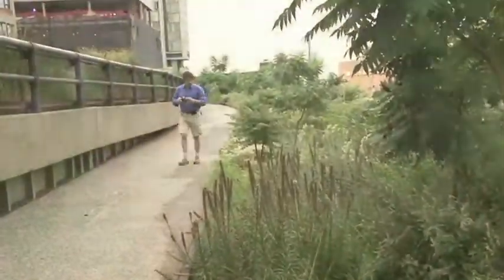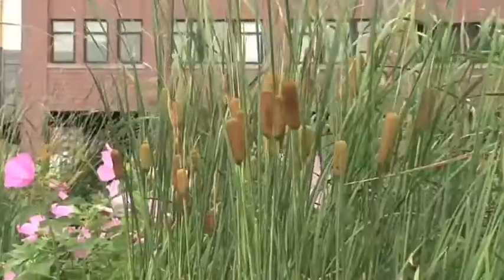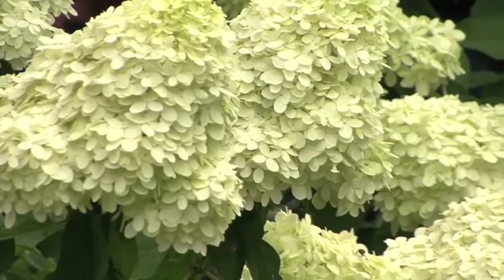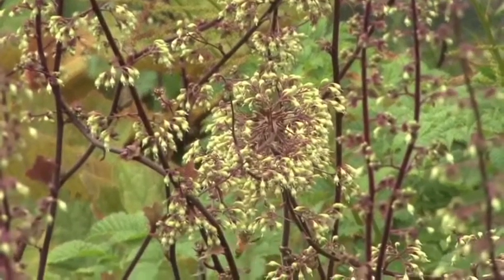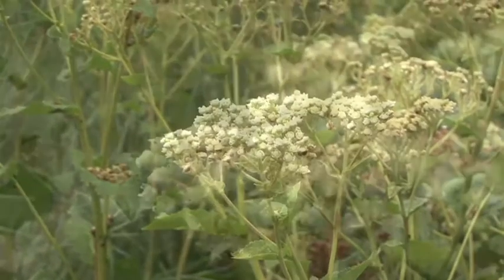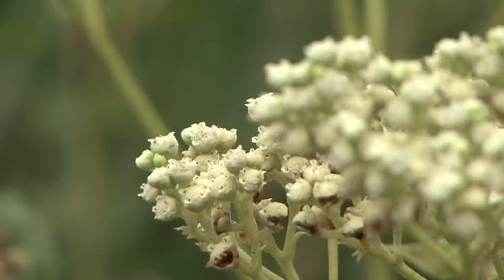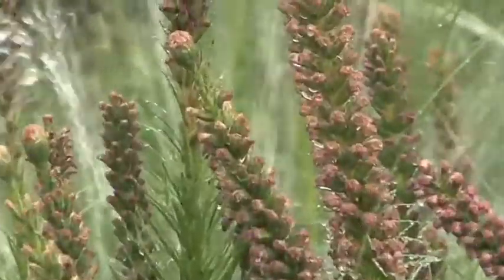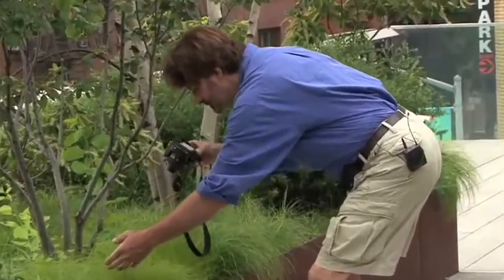Louis Raymond: NYC High Line: The Plants